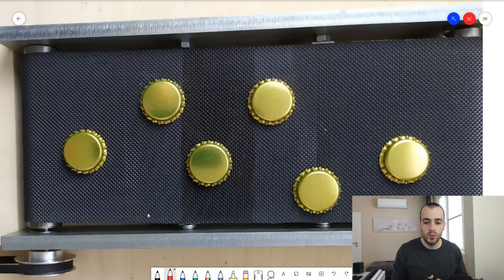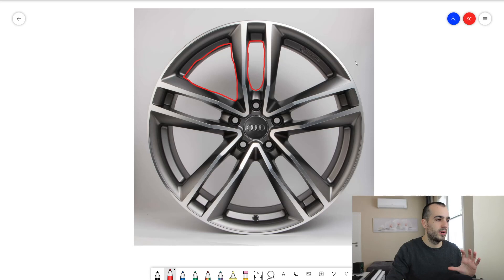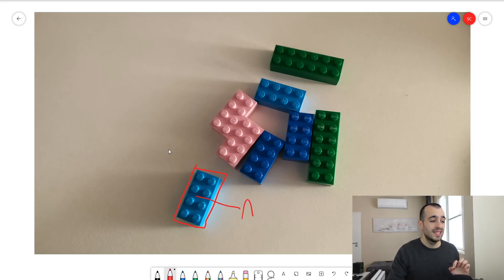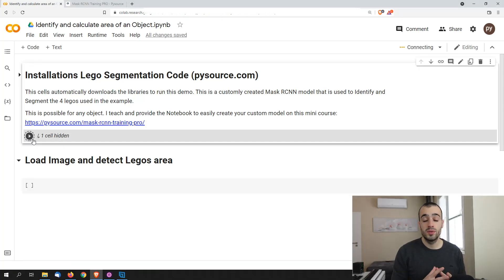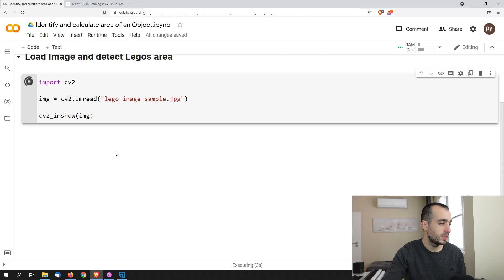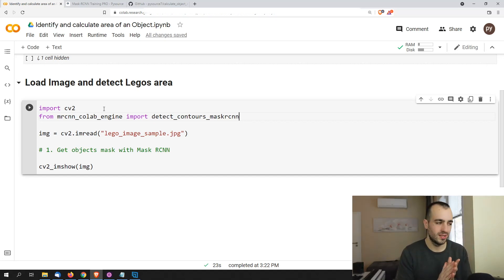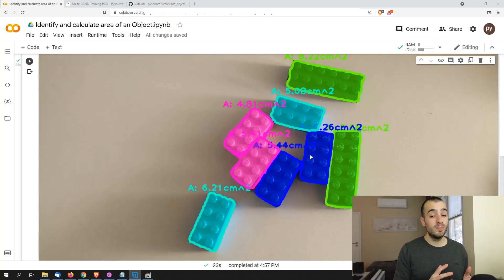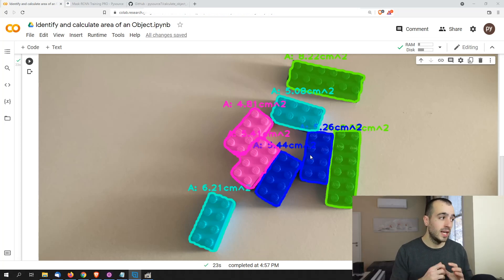Calculate the Area of an object | with Mask R-CNN and Python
In this tutorial, we will see how to Calculate the Area of an object with Mask R-CNN. We will get the value in square centimeters and this is very useful in various sectors, for example when we have to check the defects of an object, if the surface is different it means that it has a problem. Not only the surface of an entire object can be identified but also parts of it, such as the logo in a car wheel.